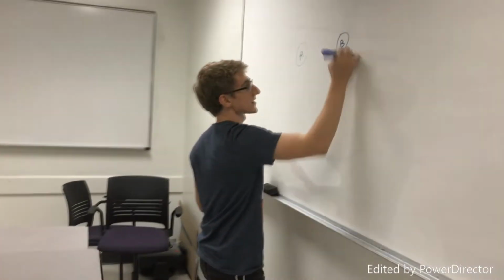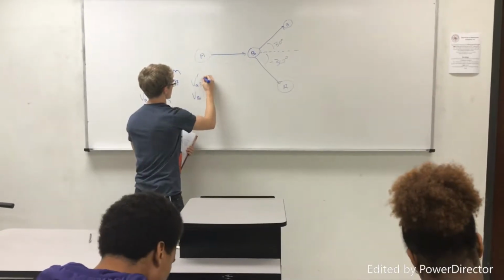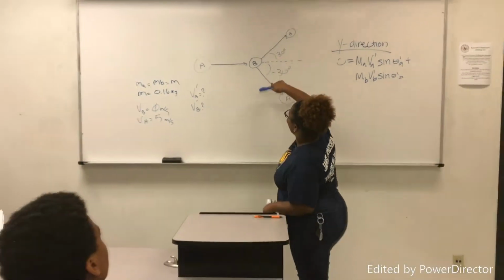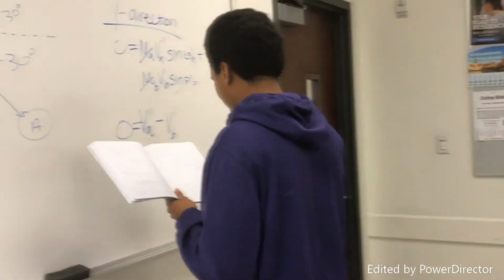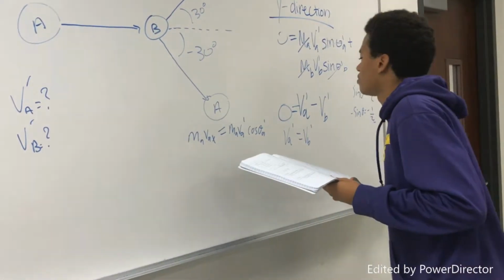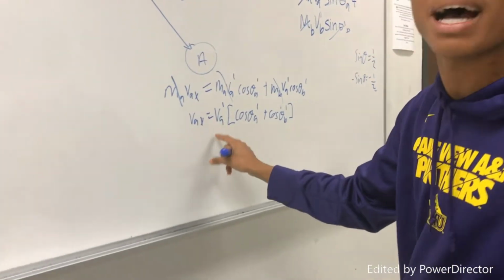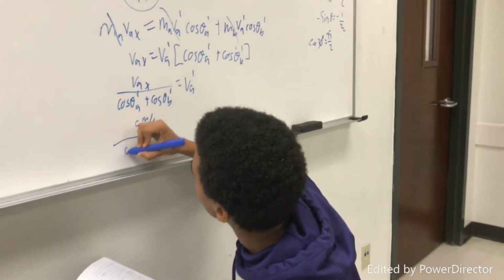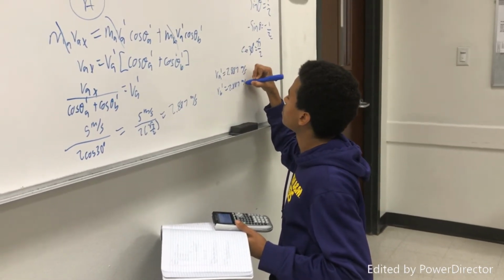PHYS2513 Video Project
PHYS2513 University Physics 1, Spring 2017

created by:

Carrie Conton, Joshua Mason, Sabrina Noe, Jamelarmeshia Reddick, Gary Talor